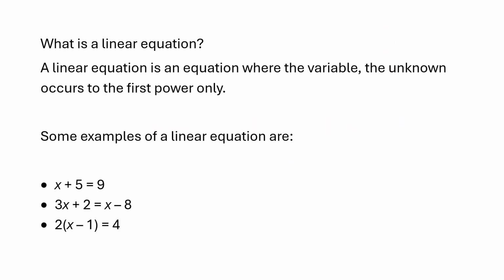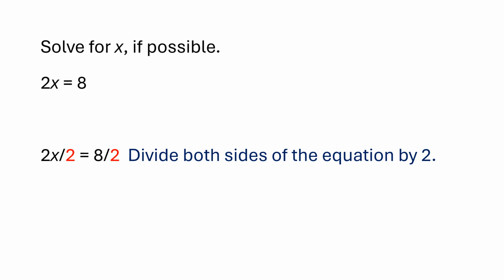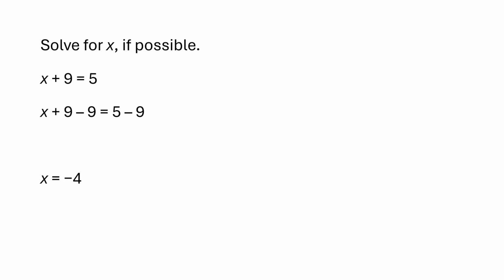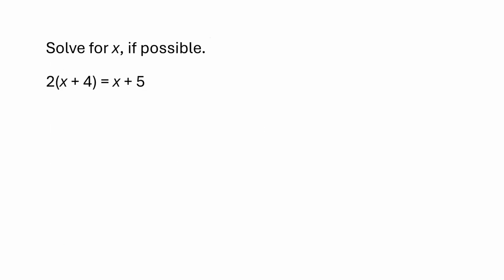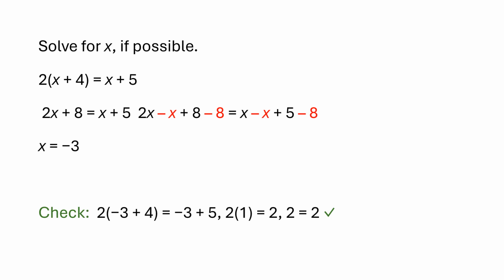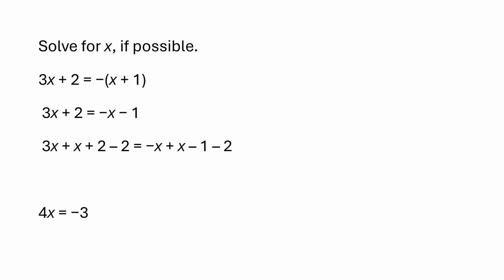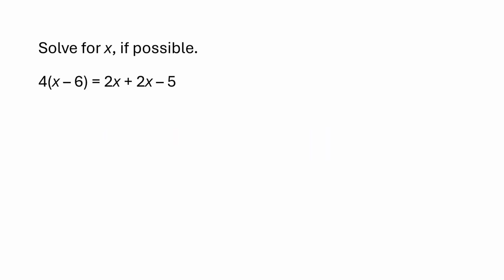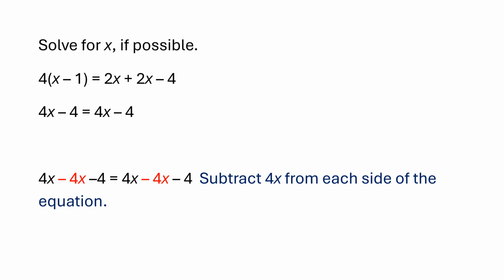Linear Equations Video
Solving Linear Equations is a presentation of many simple examples of linear equations.  This material reappears in other topics of algebra and in other STEM subjects.  The video progresses in difficulty and includes the special cases where there are many solutions or are no solution.
This is a basic algebra building block.
Follow our channel and watch for more and more STEM.